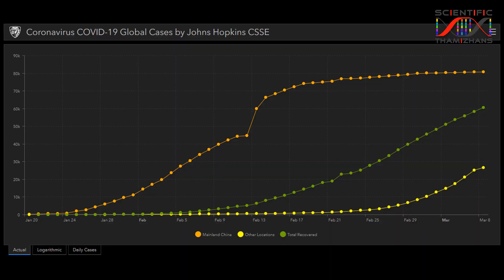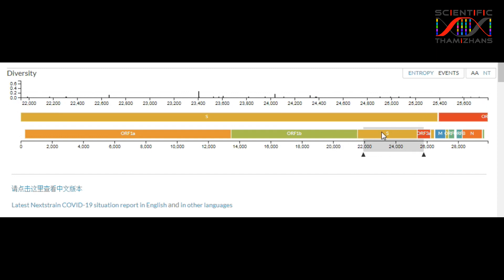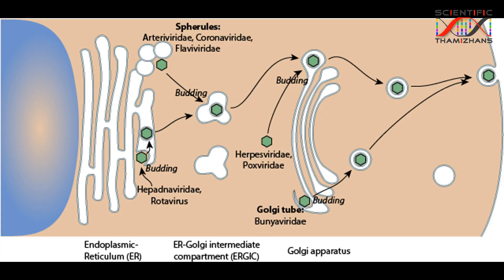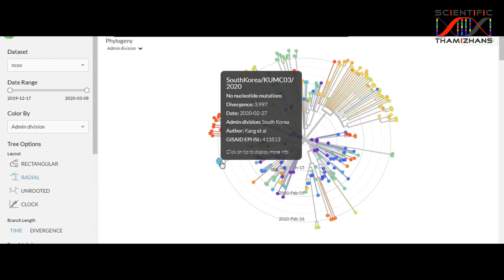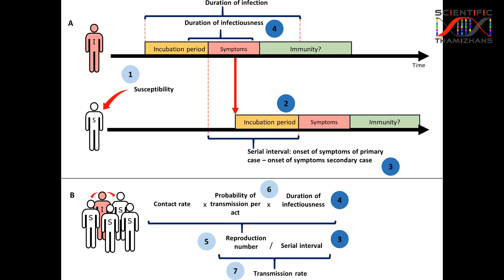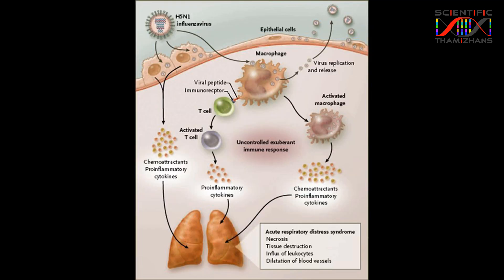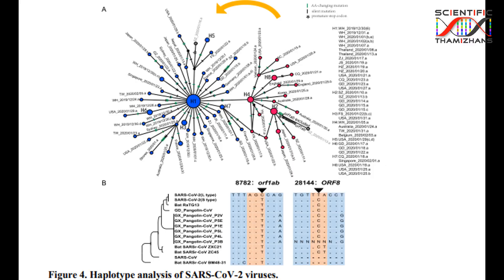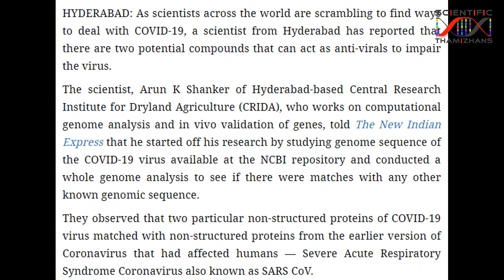Coronavirus Update - SARS CoV 2/Covid19 கொரொனாவைரஸ் புதிய தகவல்கள்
Update on the recent development of SARS CoV 2 / COVID 19 Outbreak

டிசம்பர் மாதம் சீனாவில் தொடங்கிய கொரொனாவைரஸ் பரவல் இன்று பல உலகநாடுகளுக்கு பரவி உள்ளது, இந்த கானொளியில் இன்று வரை அவ்வைரசை பற்றி நமக்கு தெரிந்தவை என்னவென்ன என பார்ப்போம்.

References

Tang, Xiaolu, et al. "On the origin and continuing evolution of SARS-CoV-2." National Science Review (2020): nwaa036.

Shanker, Arun, Divya Bhanu, and Anajani Alluri. "Analysis of Whole Genome Sequences and Homology Modelling of a 3C Like Peptidase and a Non-Structural Protein of the Novel Coronavirus COVID-19 Shows Protein Ligand Interaction with an Aza-Peptide and a Noncovalent Lead Inhibitor with Possible Antiviral Properties." (2020).

Channappanavar, Rudragouda, and Stanley Perlman. "Pathogenic human coronavirus infections: causes and consequences of cytokine storm and immunopathology." Seminars in immunopathology. Vol. 39. No. 5. Springer Berlin Heidelberg, 2017.

Fung, To Sing, and Ding Xiang Liu. "Human Coronavirus: Host-Pathogen Interaction." Annual review of microbiology 73 (2019): 529-557.

Hadfield, James, et al. "Nextstrain: real-time tracking of pathogen evolution." Bioinformatics 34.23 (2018): 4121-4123.

The Content is not intended to be a substitute for professional medical advice, diagnosis, or treatment. Always seek the advice of your physician or other qualified health provider with any questions you may have regarding a medical condition. Never disregard professional medical advice or delay in seeking it because of something you have read on this Website.